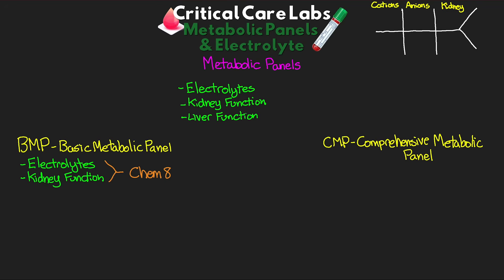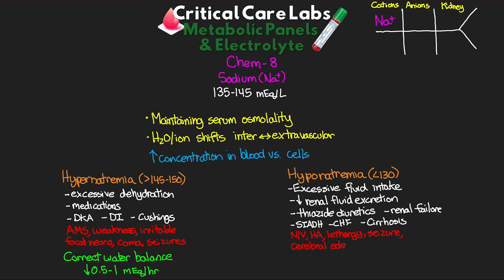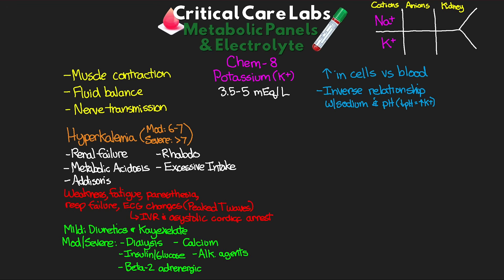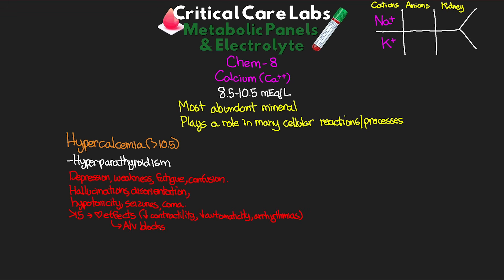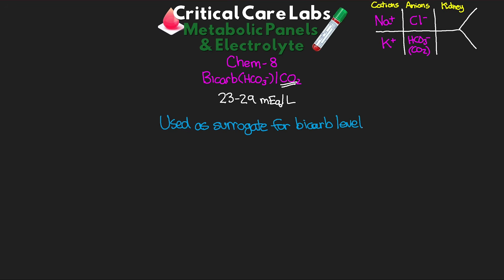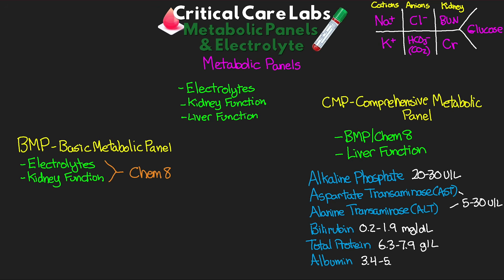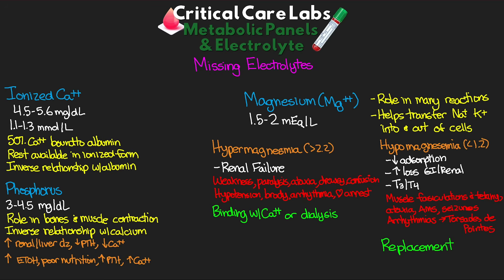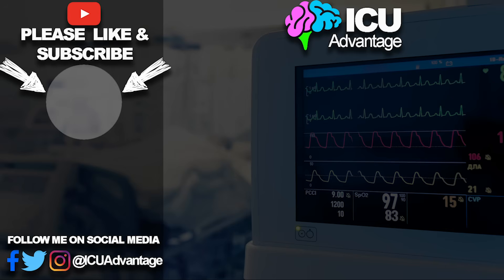Metabolic Panels and Electrolytes - BMP vs CMP - Critical Care Labs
This lesson kicks off a new quick series looking at various labs and tests that are important to know in the ICU. We start off with our green top tube and take a look at our metabolic panels (BMP vs CMP) and discuss the different tests and results that we find in there. I finish up the lesson talking about some of the missing electrolytes from those tests that we often still look to check with critically ill patients.

0:00 Intro
2:39 Metabolic Panels
3:24 Results Skeleton
4:28 Chem-8
13:41 CMP vs BMP
14:53 Missing Electrolytes
17:55 Conclusion

YouTube Members:
🥇Trauma Team: Carlos, Frisco, Remigio, Nereida, Sarah Grace, Ben, BT, Angel, Natasha!
🥈Rapid Response Team: Quetina, Stephanie, Ty, Dav, Sherri-lynn, Emily, Jackson, Ampa, Yulia, Claudia, Amanda, Julianne!